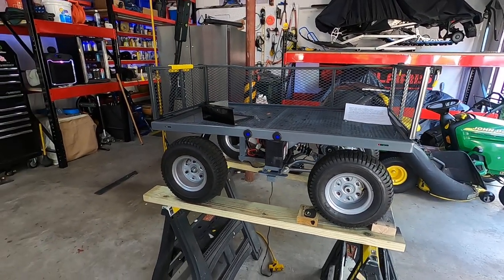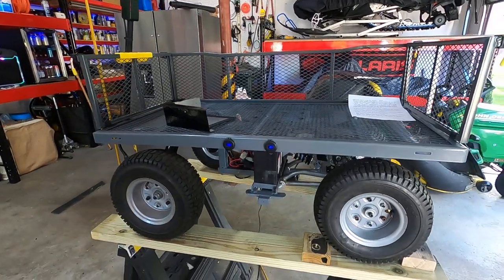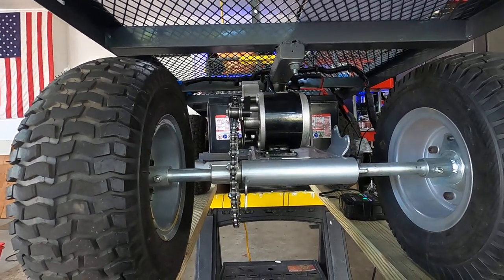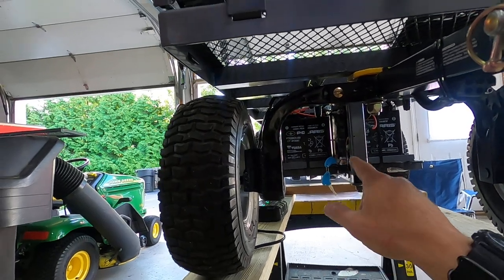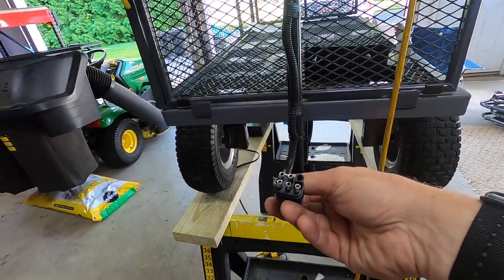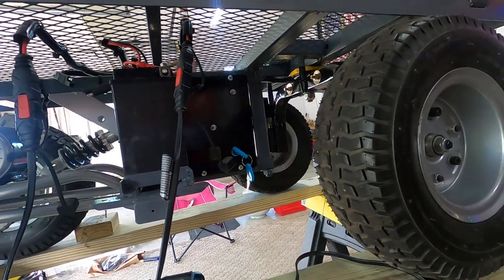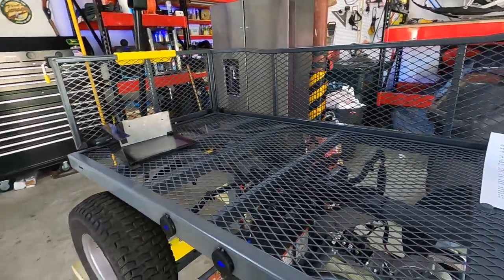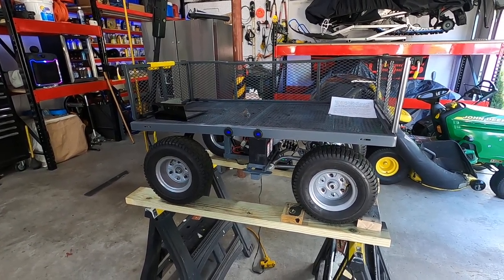Electric Beach Cart Build from a Kids Electric ATV and Gorilla Cart - Part 1 of 2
Built an electric beach cart out of a gorilla cart and a kids Razor Dirt Quad ATV

Update - do not take the brake assembly off the rear axle.  There is a key under it that holds the axle in place stopping it from shifting left.   I took the cable off but reinstalled the brake assembly.

Parts Build List:

Gorilla Cart 6-cu ft Steel - $164

6 pin trailer wire extension - $8
use this to extend the thumb throttle to controller.  will need to cut wires and solder

Thumb Throttle - $19

36 Tooth Rear Sprocket - $59
SKU # SPR-41036F4
FOR CHAIN SIZE #410 (1/2"x1/8" Bicycle Chain)
NUMBER OF SPROCKET TEETH - 36
BORE AND BOLT HOLE PATTERN: 4-Hole Freewheel (F4)
Electricscooterparts.com

9 tooth motor sprocket - $15
Motor sprocket with key pin for MY1016Z
for 410 bike chain -
Electricscooterparts.com

410 bike chain  - $10
CTE-24361

Bicycle Chain Tool - $5
Need this to make the correct length Chain
SKU - CHB-120
Electricscooterparts.com

New Gorilla Cart Metal Handle
Part Number - H02033  1

(2) 12V USB and volt meter - $15 each

12 gauge extension cable to go between batteries - $10

Ignition Switch - $10
I wired this to the black wire on the throttle wiring

Lowes - 48" x 1 1/4" square tubing - $20

Lowes - 48" small angle iron for battery box - $20